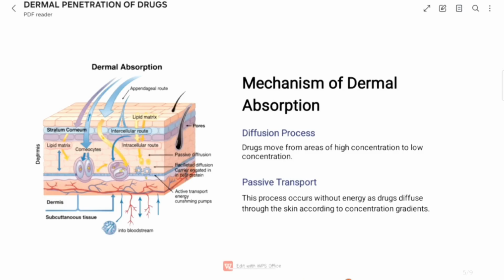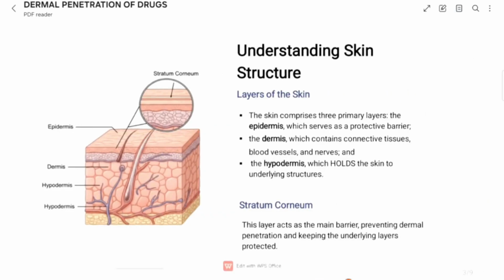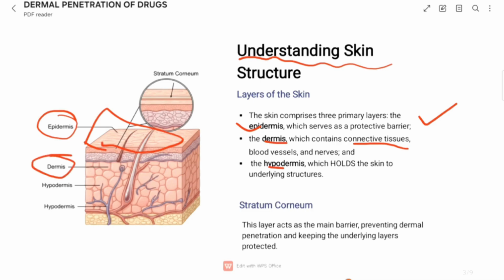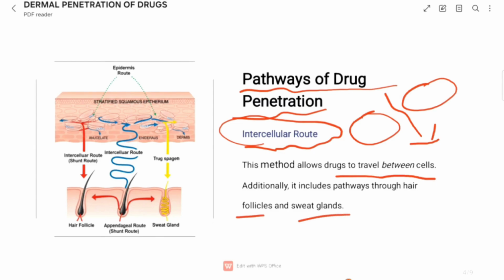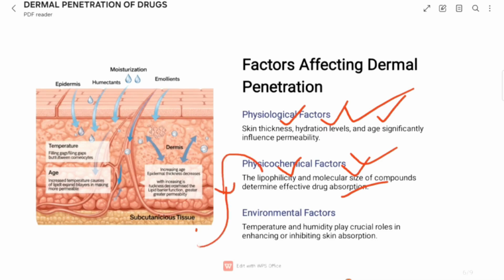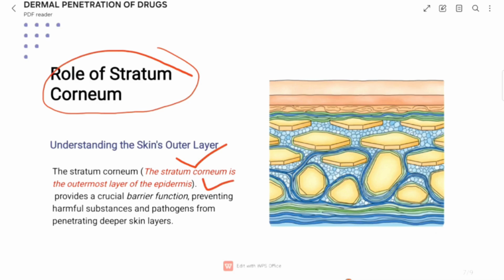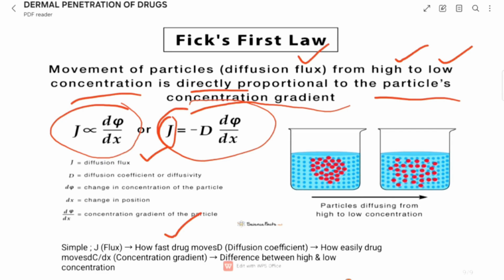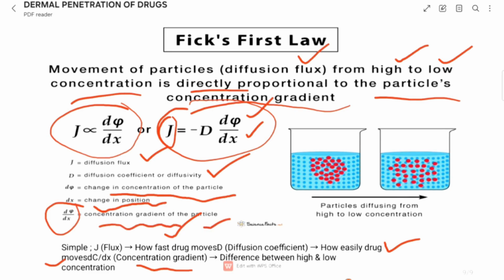Dermal Penetration of Drugs Made Easy | Fick’s Law + Skin Layers (first sem B.Pharm)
In this video, we explain **Dermal Penetration of Drugs** in a very simple and exam-oriented way.

🔹 Topics Covered:

* Structure of Skin (Epidermis, Dermis, Hypodermis)
* Role of Stratum Corneum
* Pathways of Drug Penetration (Intercellular Route)
* Mechanism of Dermal Absorption
* Passive Diffusion & Fick’s Law
* Factors Affecting Drug Absorption

💡 This video is useful for:
B.Pharm | D.Pharm | Nursing | GPAT | Competitive Exams

📌 Key Concept:
Drugs move from **high concentration to low concentration** (Passive Diffusion)

📢 Channel: Pharma Talk with Imran
00:00 Introduction
00:30 Definition of Dermal Penetration
01:10 Layers of Skin
02:20 Stratum Corneum (Barrier)
03:10 Pathways of Drug Penetration
04:00 Mechanism of Absorption
05:00 Fick’s Law of Diffusion
06:10 Factors Affecting Dermal Penetration
07:30 Quick Revision
dermal penetration of drugs
skin drug absorption
ficks law pharmaceutics
passive diffusion drugs
stratum corneum function
b pharm pharmaceutics notes
gpat pharmacology preparation
dermal drug delivery system
pharma talk with imran
pharmaceutics easy explanation
skin drug absorption
ficks law pharmaceutics
passive diffusion drugs
stratum corneum function
gpat pharmacology preparation
pharmaceutics easy explanation